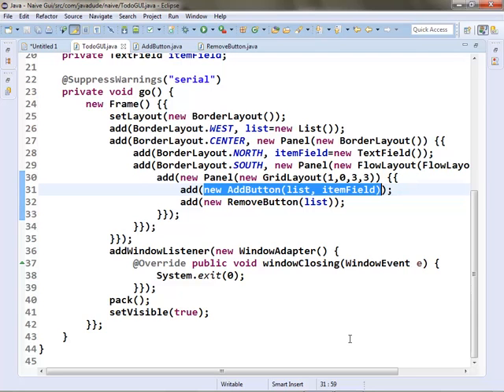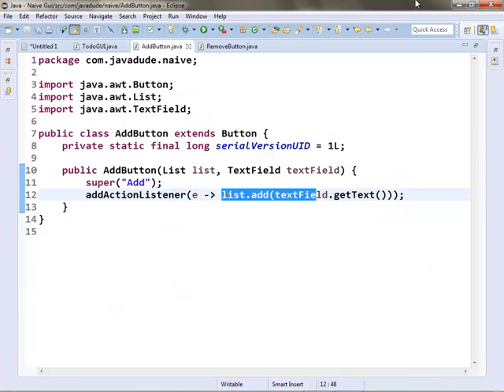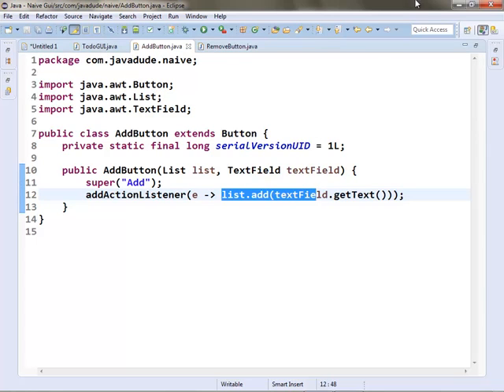GDerns Sesyrykj clip15